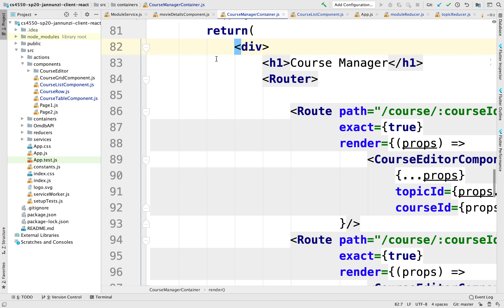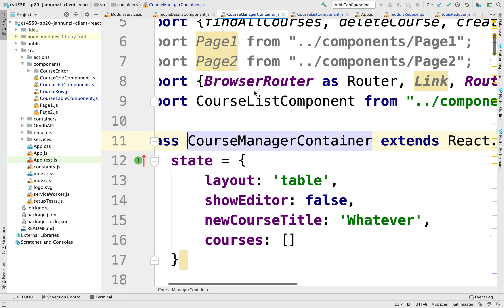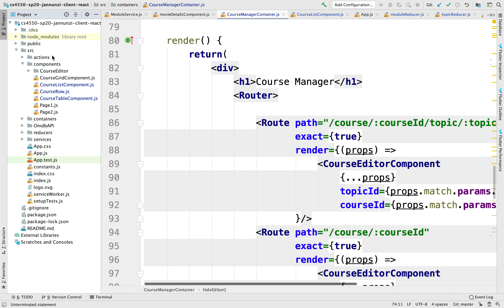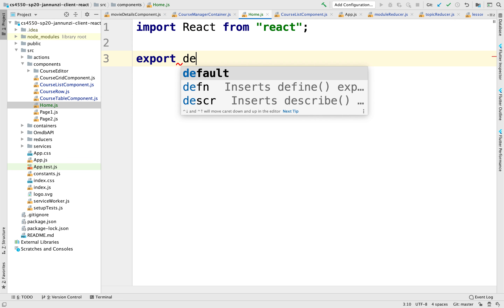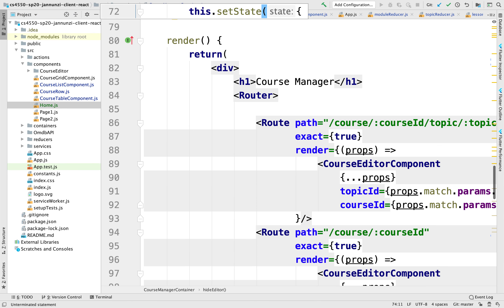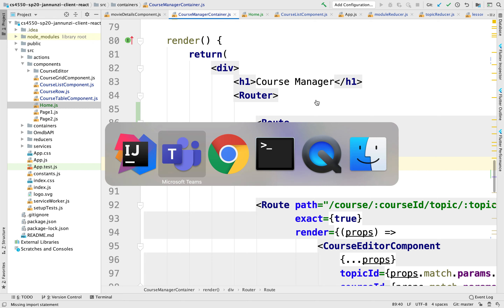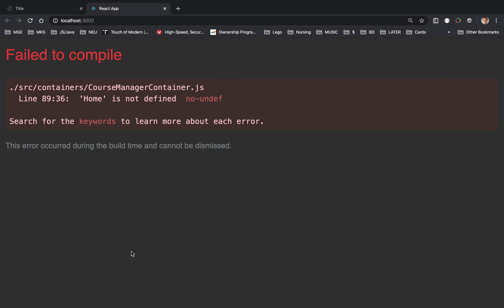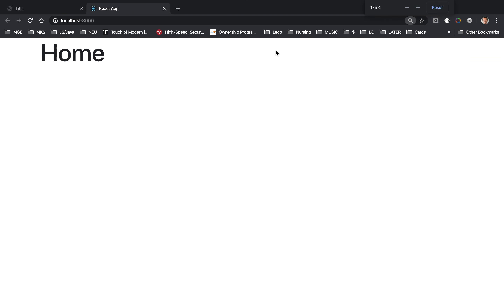login react + java cs4550 sp20 13103